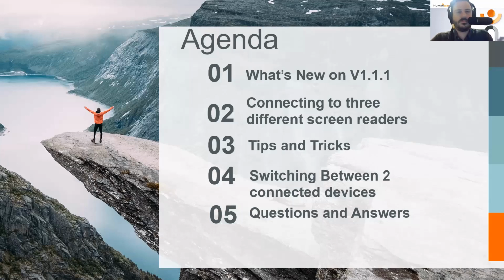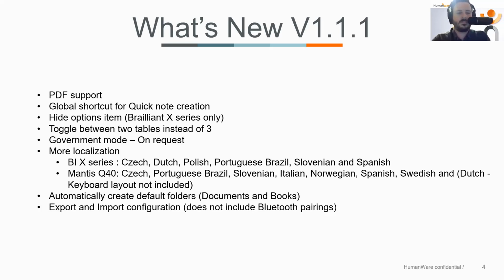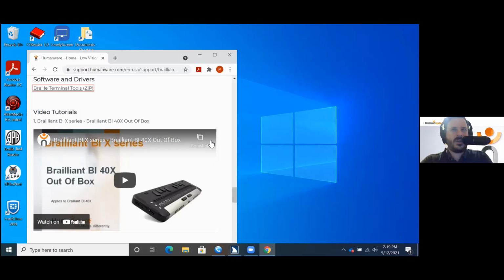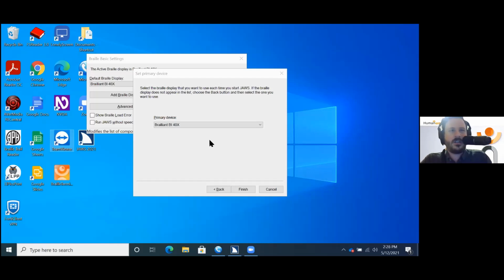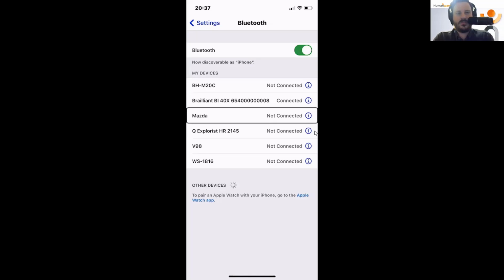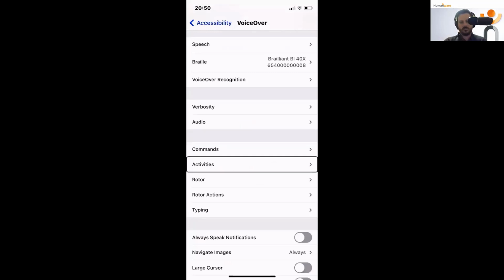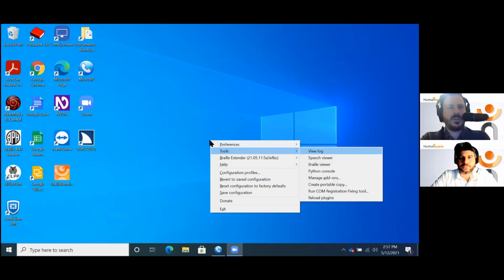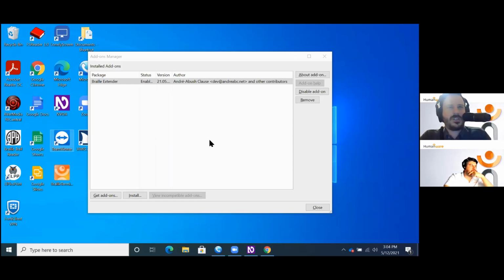A deeper look into the use of screen readers with the new Brailliant BI X displays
In this LIVE webinar, Andrew Flatres and Peter Tucic of HumanWare will demonstrate how to connect BI X Series Braille displays to JAWS, NVDA and VoiceOver on iOS, present a series of tips and tricks to make navigation with each screen reader easier, and discuss the benefits of using a refreshable Braille display in conjunction with, or in contrast to, a Braille note taker.